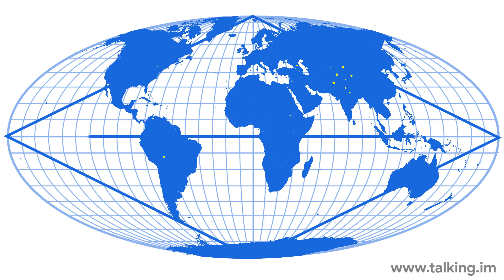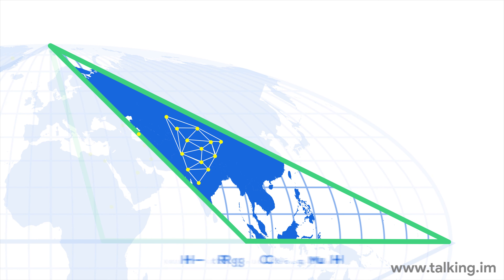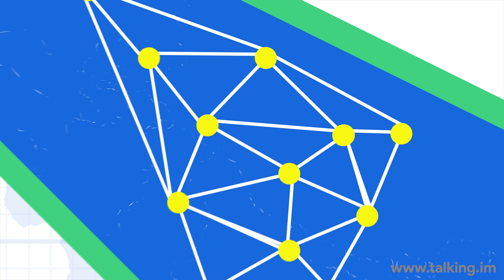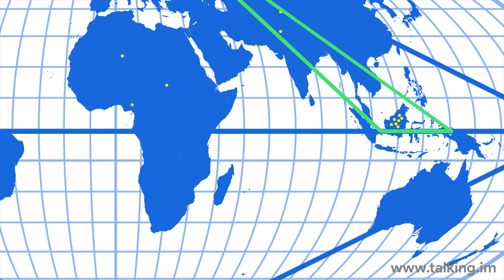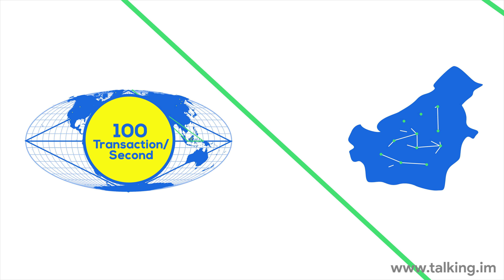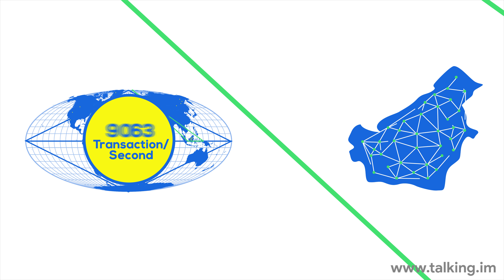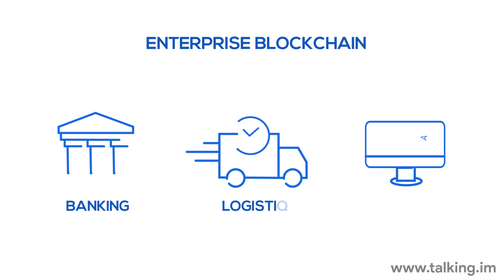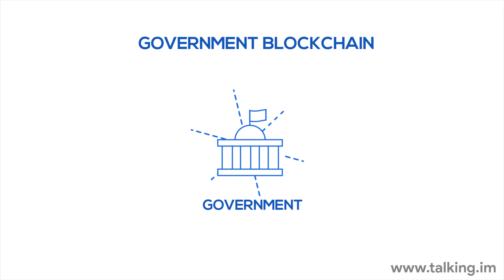Tim-Talking IM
a Block chain technology that has the potential to reach upto 100 Million transactions per second.